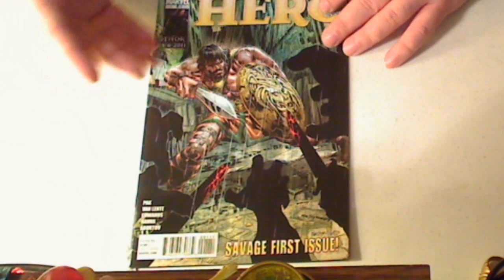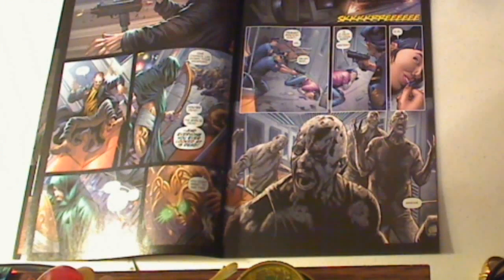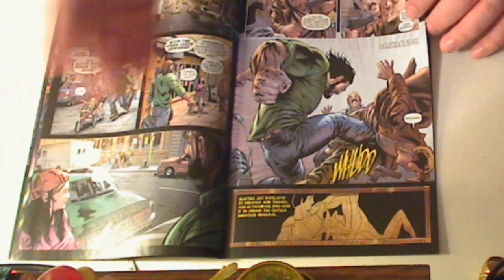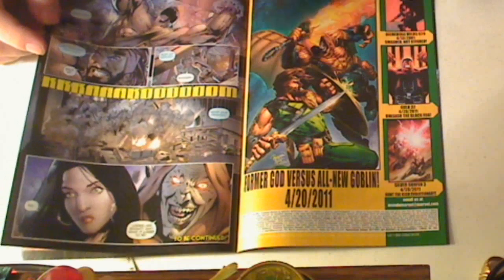Mega Review - Herc - DC Legends -Sups Bat ann - annihlators - nonplayer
Herc 1
Annihilators - 2
DC Universe Online Legends - 5
Superman/Batman annual - 5
Nonplayer 1